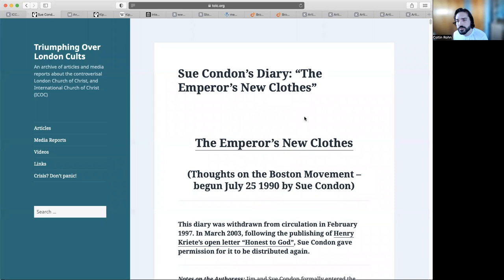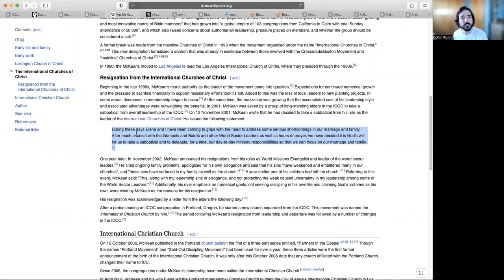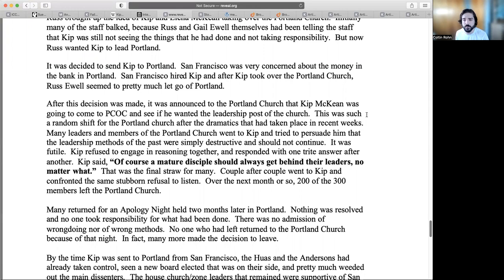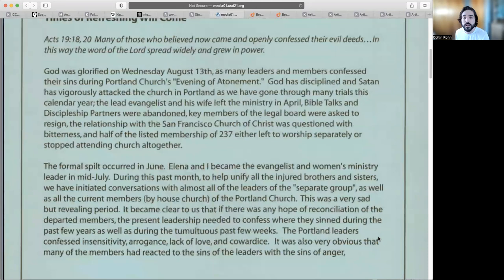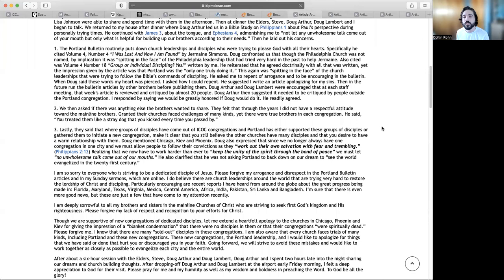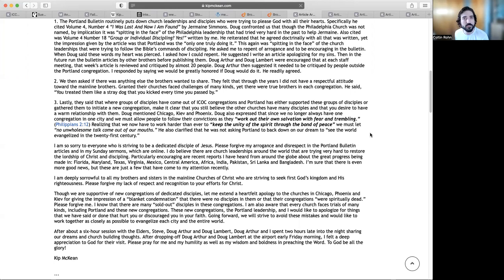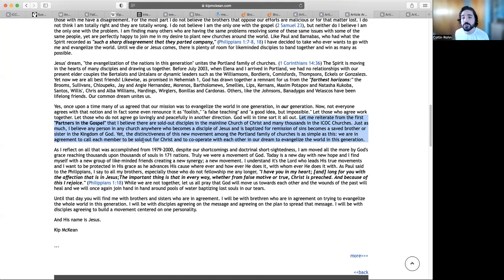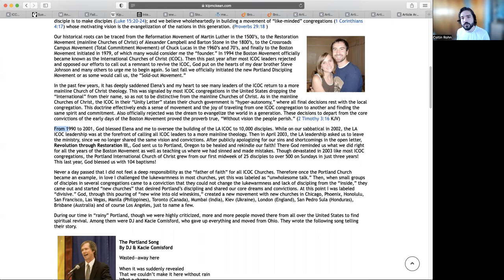Exposing Kip McKean ICOC & ICC Deception With His Own Writings!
“My people are destroyed for lack of knowledge. Because you have rejected knowledge, I also will reject you from being priest for Me;” Hosea 4:6

In this video we will go through documents, that are all linked, so you can gain knowledge. What you do with that knowledge will be your choice. Prayerfully with knowledge we can have wisdom.

They must be silenced, because they are disrupting whole households by teaching things they ought not to teach--and that for the sake of dishonest gain.” titus 1:11"They must be silenced, because they are disrupting whole households by teaching things they ought not to teach--and that for the sake of dishonest gain.” Titus 1:11